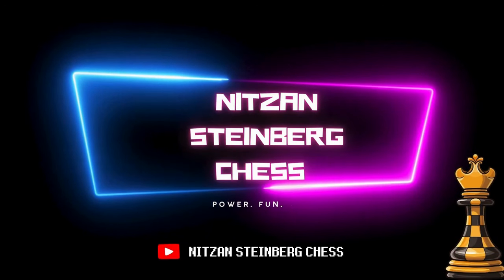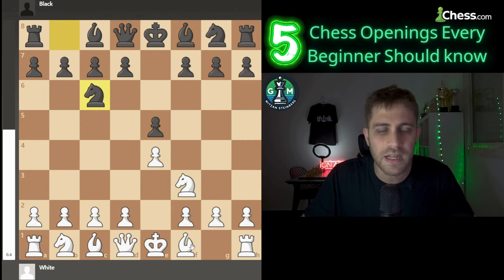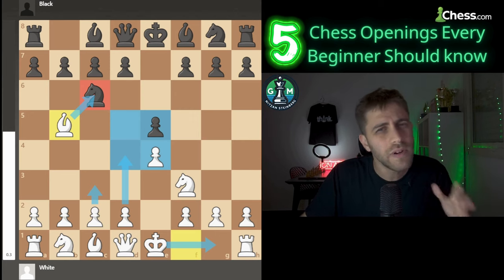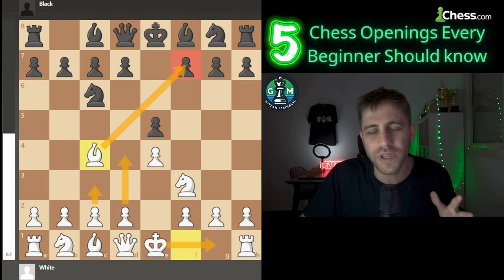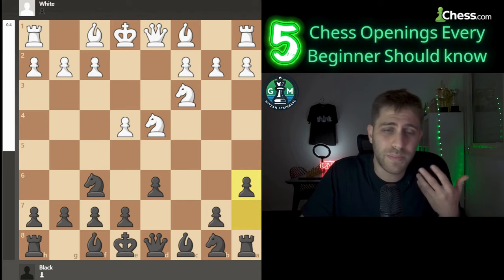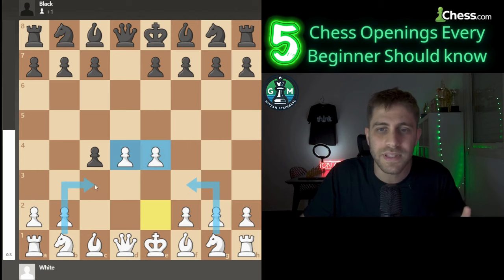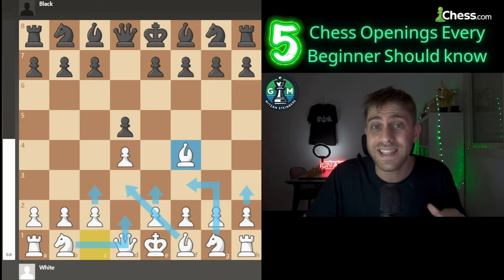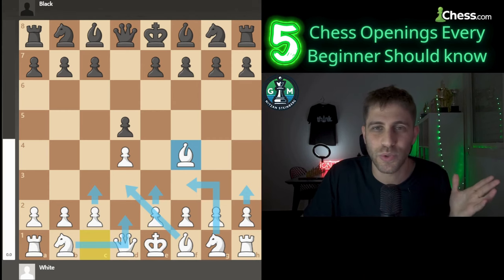5 Chess Openings Every Beginner Should Know!!!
In this video, we dive into the 5 essential chess openings every beginner needs to master! Whether you're just starting or looking to sharpen your opening strategy, these powerful openings will set you up for success in your games. Watch to learn key moves, plans, and tactics to give you an edge from the very first move!